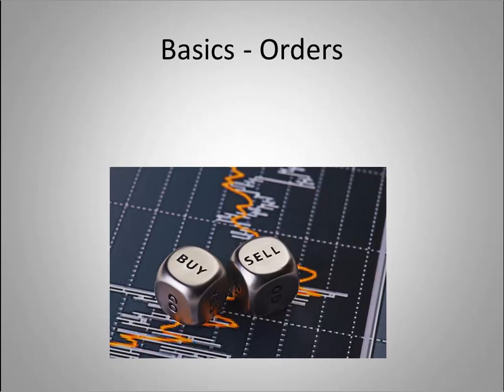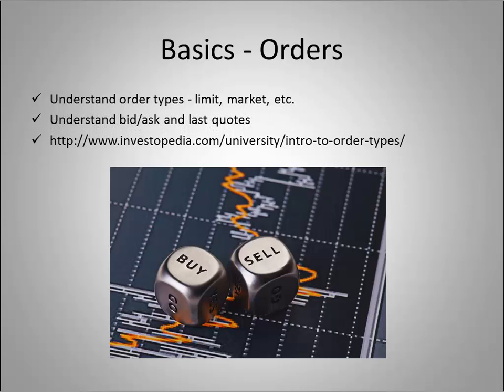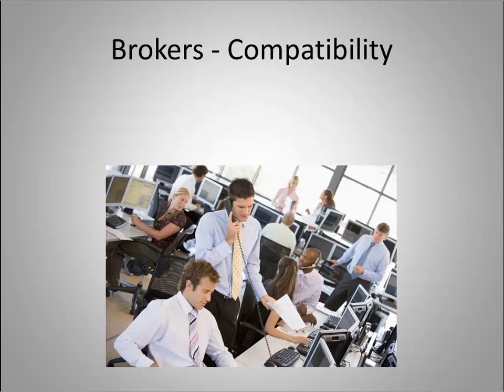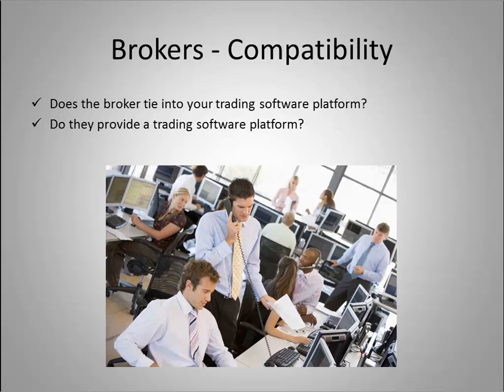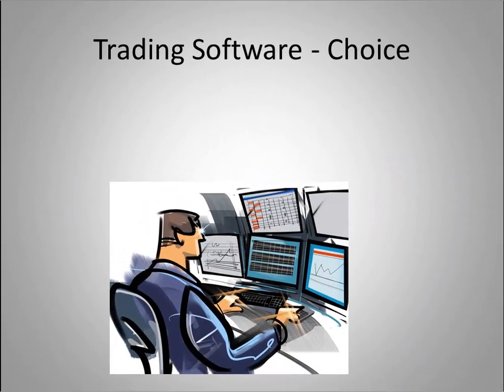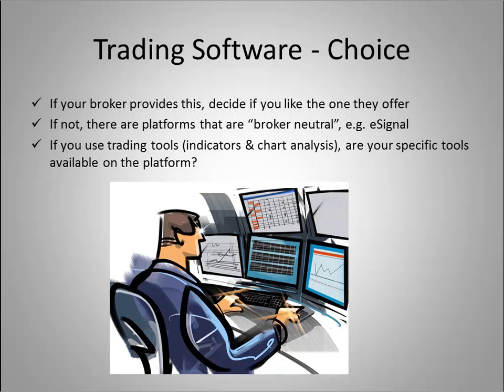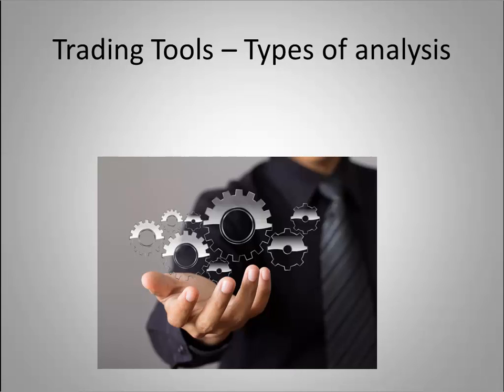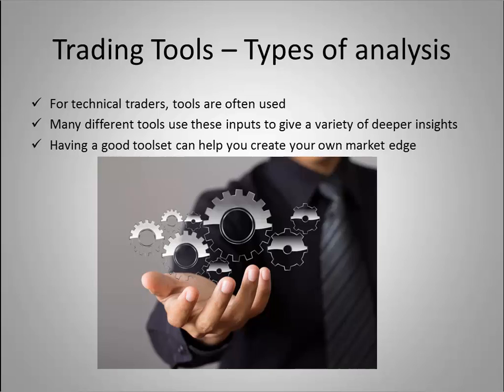Stock Trading 101 - All You Need to Know to Get Started in the Stock Market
First is risk capital. This is money that you have that even if you lose 100% of it, it will not negatively affect your lifestyle. This is essential not only to safeguard your life, but also because trading with money that isn't risk capital can wreak havoc on your psychology as a trader.

Second, you will need a computer and an internet connection. You'll need an understanding of the stock market and trading basics. And also, you're going to need an online broker, a trading software platform, and if you choose to use them, trading tools – and access to market information.

And finally, a personal trading plan, strategy and a dedication to learning. For the basics, the first thing to focus on is learning the different order types - for example, a market order versus a limit order and also the settings for these orders, such as good-till-close or good-till-cancel. The bid and ask system is also important to understand.

Next in basics is the simulated account. A simulated account allows you to place orders in an environment that mimics live trading action. A simulated account is a great way to get the feel of trading and practice placing orders without the risk of losing money.  It's a good idea to treat simulated accounts as if they are real money accounts. This gives you the closest approximation to how it will be when it's actually your money at stake, and it will give you the best preparation for your live trading.

The next basic to cover is information. It's important to learn what kinds of news and information you need to know before you place a trade in a given stock. For example, things like FED announcements, earnings reports, and other pieces of news can move the stock price quickly and substantially.

Last in basics is connection. There can be great opportunities to learn from other traders and to share our experiences. There are a lot of different online communities for traders, one of them is StockTwits and I really enjoy this one so I highly recommend you  check them out.

The next section is on brokers. They allow you to buy and sell securities.  One of the first things to consider in choosing your broker is what level of service you want. Different brokers will offer different levels of service, for example some have hands-on services where some are a lot more basic and require that you're more self-sufficient in managing your own account.

The second thing to consider is the costs. You'll want to find out what kind of commission structure the broker offers, and then decide if the costs of these commissions are balanced with what this broker can provide you. And lastly, you do want to factor this cost into your trading plan.

Another important thing to consider with a broker is compatibility to your specific trading software platform. Your trading software platform is the front end software that you're going to use that allows you to see charts and most likely place trades right on those charts. Some brokers provide a software platform as part of their offer. If this is the case, you'll want to determine if you like the platform they offer. And if not, you'll want to make sure they can tie in with a platform that you do like.

That takes us to the trading software section and as I just mentioned if your broker provides this, you just want to decide if you like the one they offer. If not, there are many platforms that are "broker neutral" that you can choose from. One really important thing though to make sure is that if you use trading tools like indicators you want to make sure that the trading software that you choose is compatible with your trading tools because not all will be.

So this brings us to the final section on trading tools. Technical traders often end up using tools to help in their analysis. There are many different tools available that use different market inputs to give a variety of deeper insights to trading charts and decisions. Having a good tool set can help you create your own market edge and it can really give you a more systematic way to trade so although having and using trading tools in your trading is optional, I would highly recommend that you at least look into it and consider the use of trading tools.

~ Jesse Jones, Stock Market Profile

Remember to comment under my videos with questions, feedback and anything you'd like to share.